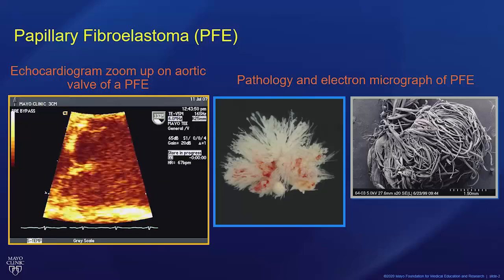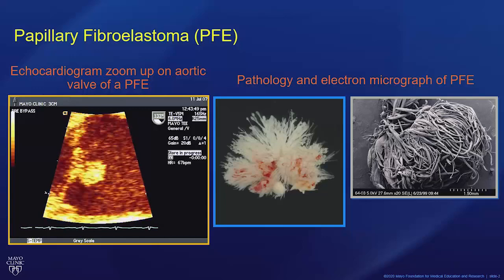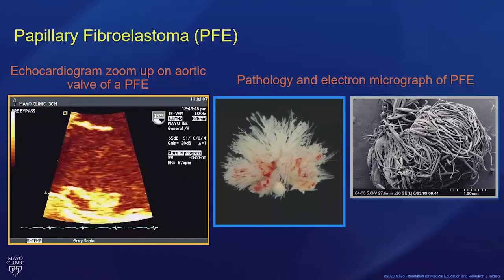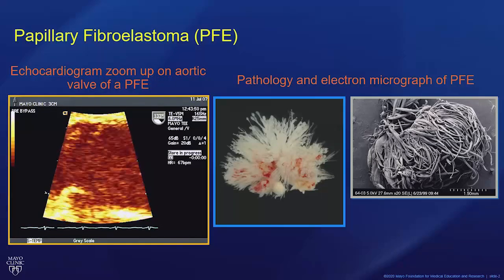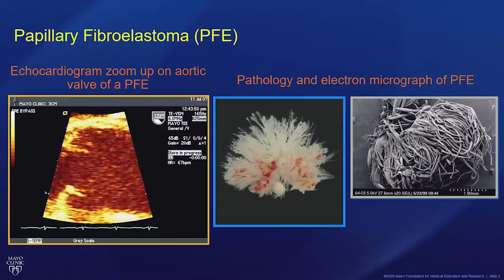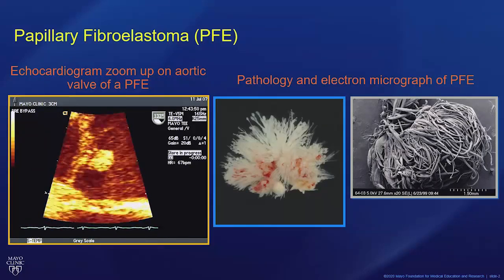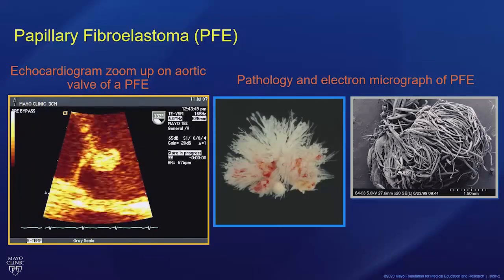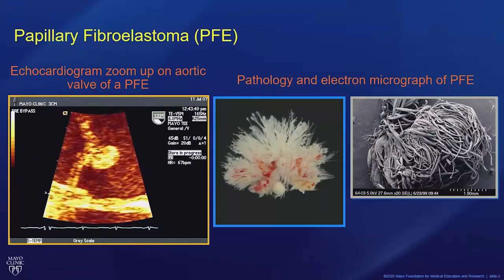Papillary Fibroelastoma (PFE)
Papillary fibroelastomas (PFEs) are the most common benign neoplasms of the cardiac valvular structures. Although rare and often hard to diagnose accurately, PFEs are being recognized more frequently via high-resolution imaging technology — and by ruling out other possible conditions that can mimic them.